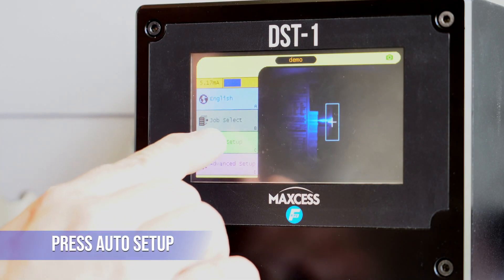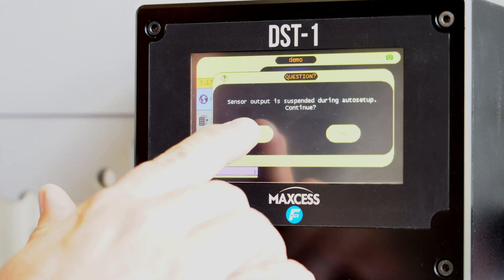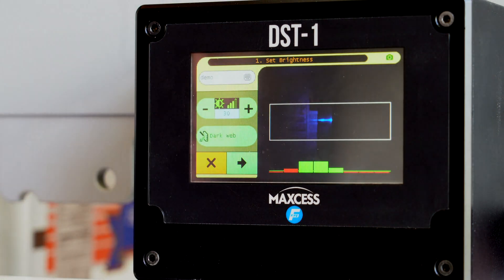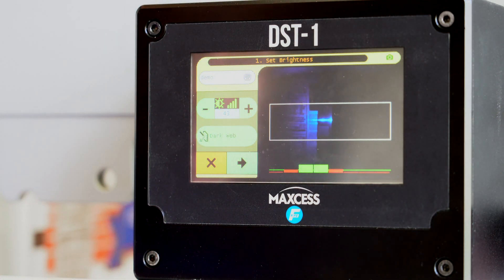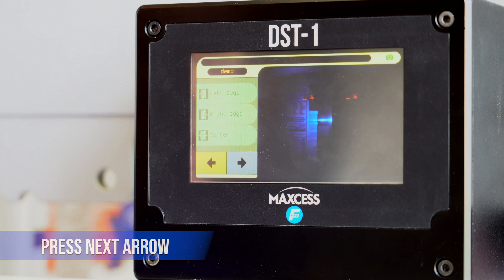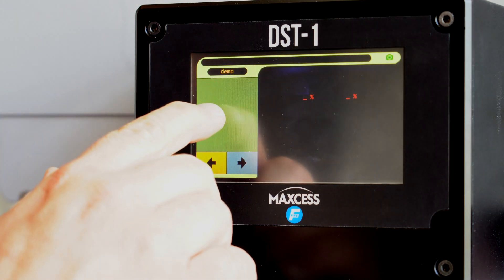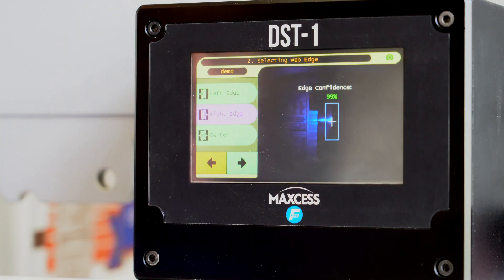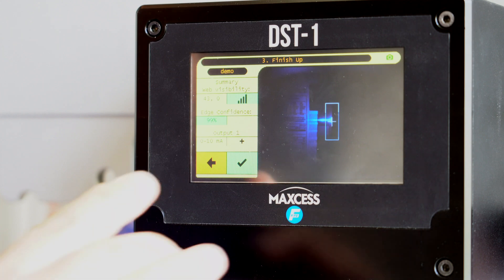Fife DST-1 Sensor- Quick Setup Guide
Get up and running with your new DST-1 Object Recognition Sensor in 3 Steps! You'll be ready to guide whatever material or application you need in seconds.